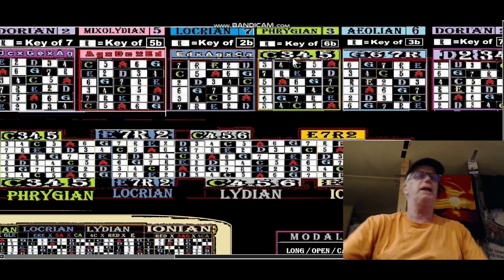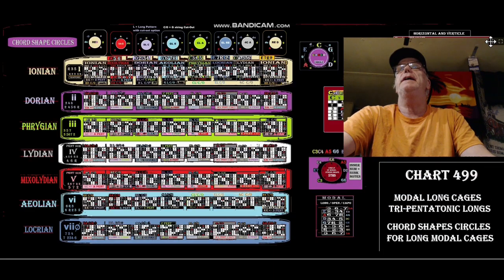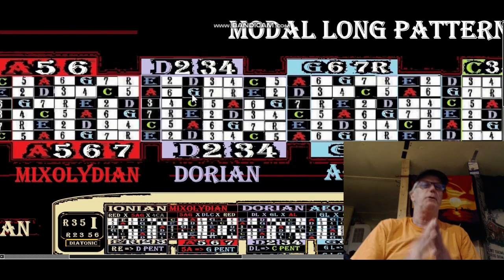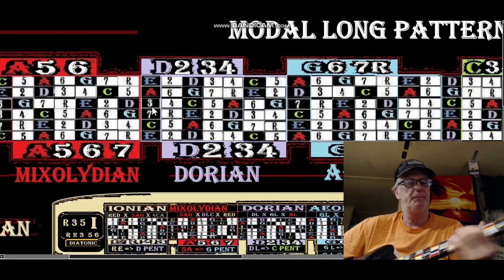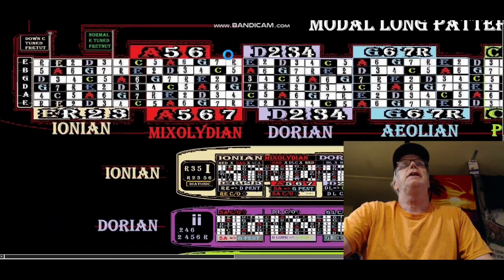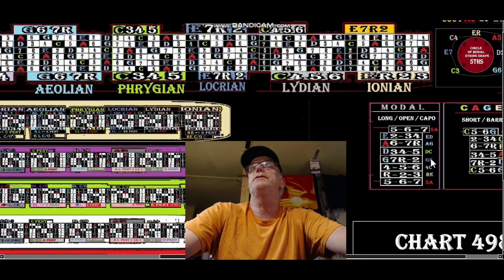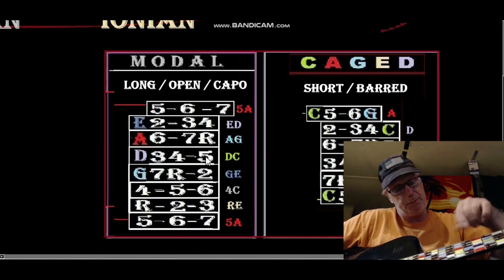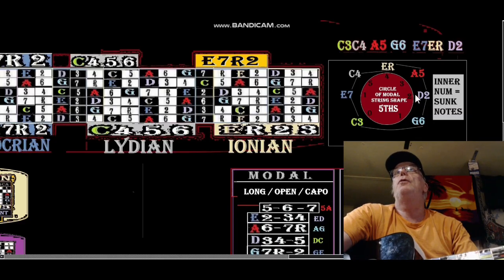Andys Free Guitar Charts Videos Lesson Charts 495 - 499 Part 2 of 4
Saturday AM Lesson
Chart 499 Long Modal Caged Tri-pentatonics
Modal Chords and arpeggios. Long pattern pentatonics and
Root mode diatonics. 12 Keys of Modal CAGED using Dot scales and more.
Facebook Group Link Put Together Instructions:
For the Full-length video and posted charts:
Visit Andy’s Free Guitar Charts Facebook Group: